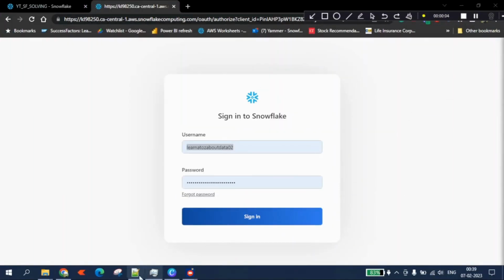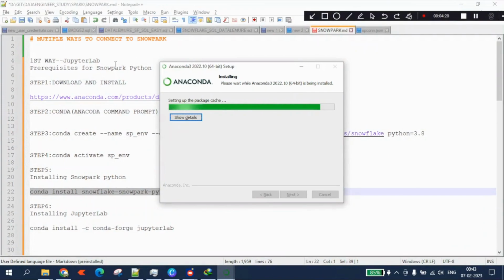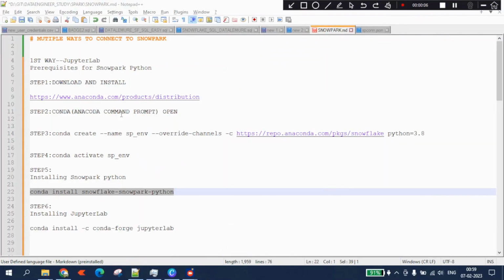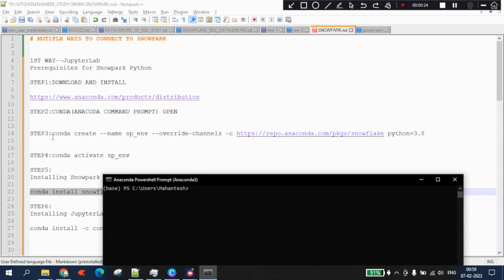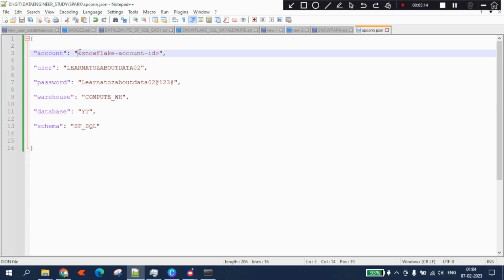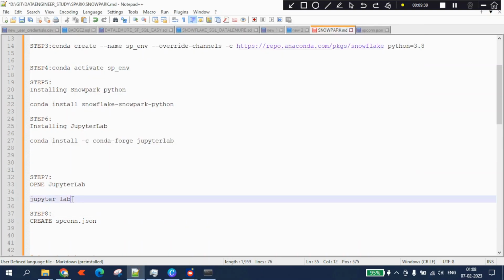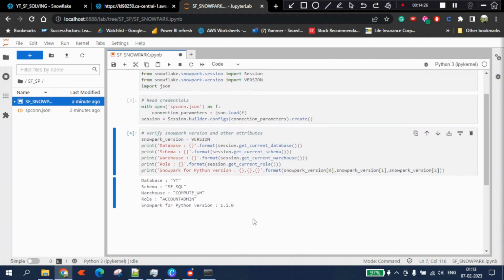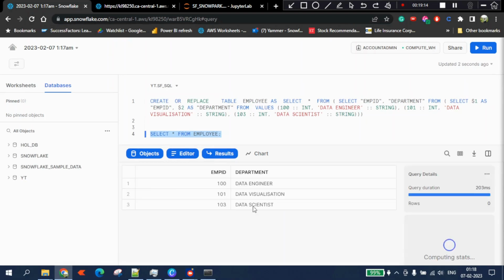CONNECT TO SNOWPARK USING JUPYTER |SNOWFLAKE